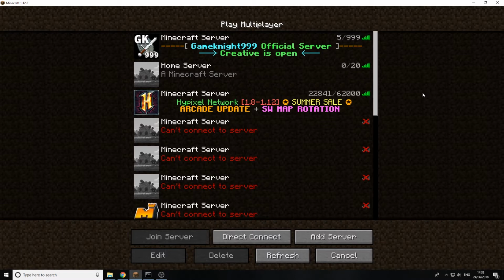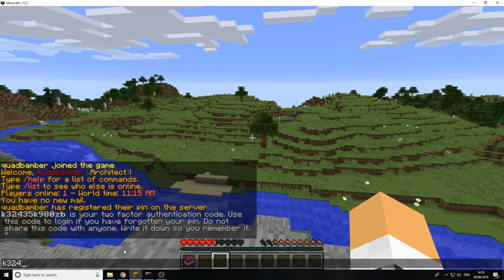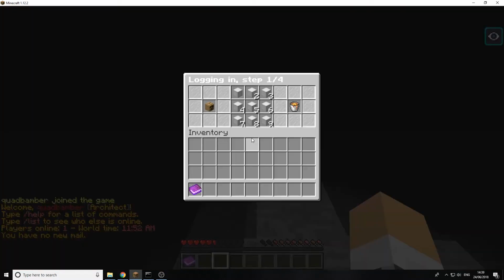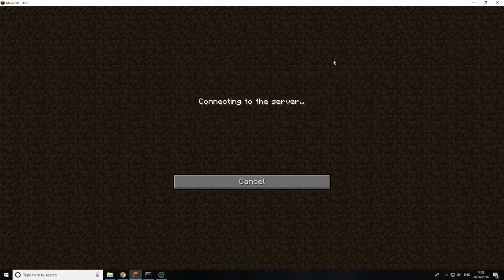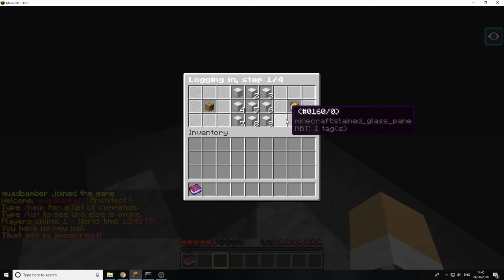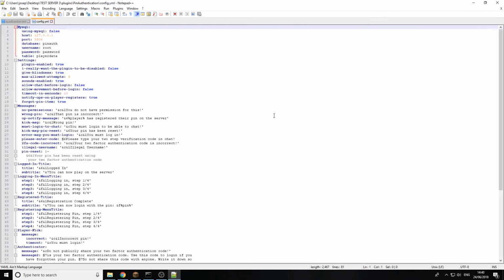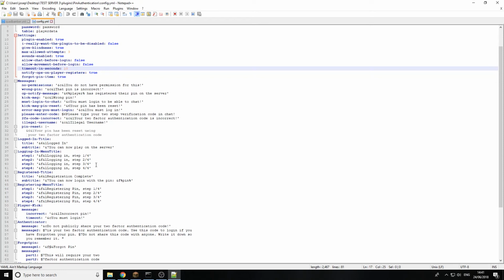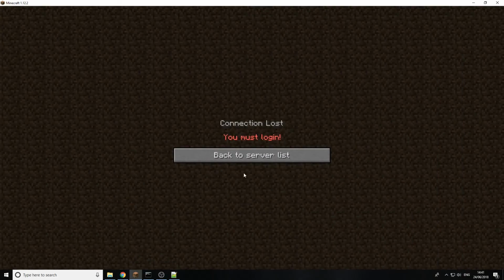PinAuthentication Plugin Review for Spigot/Bukkit 1.12.2 (Premium)